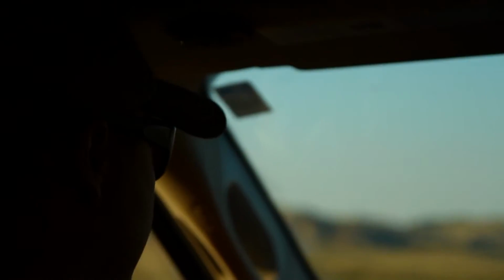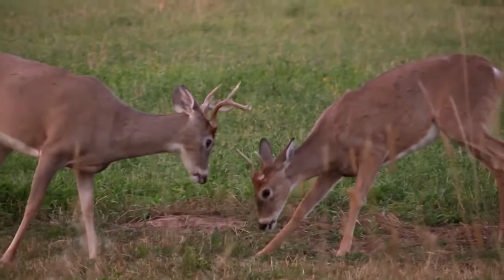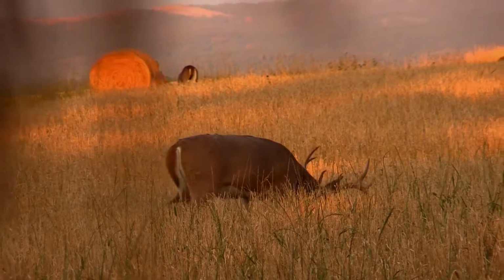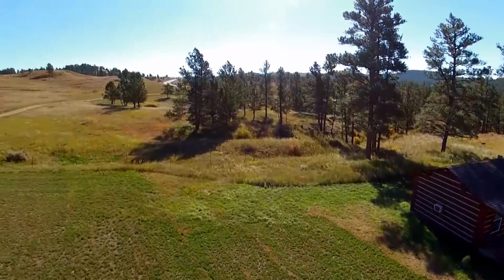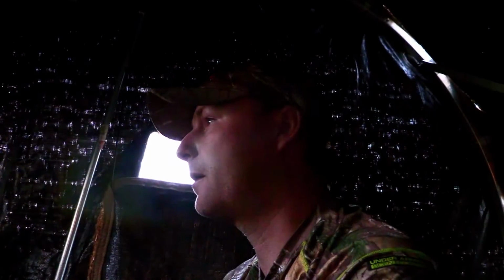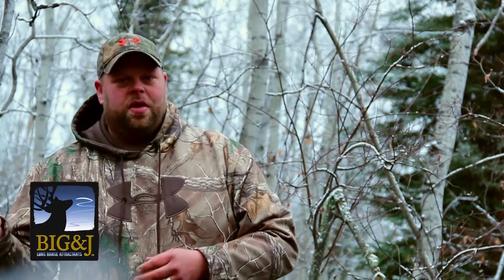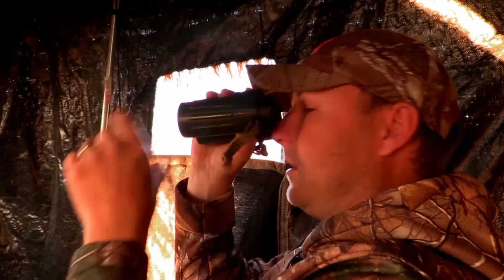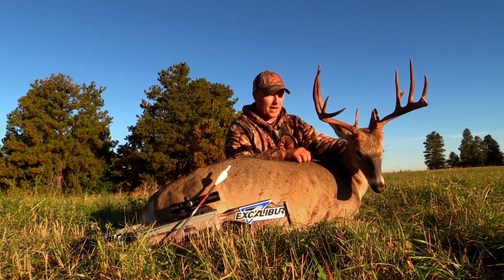S5 Ep 5 Devils Tower (FULL)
Jason Heads south to Wyoming with his Excalibur.